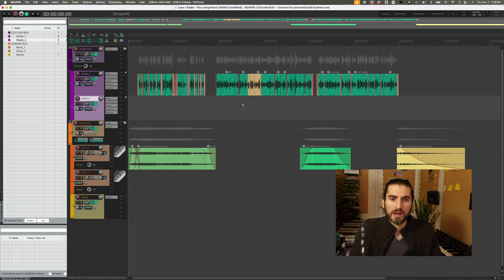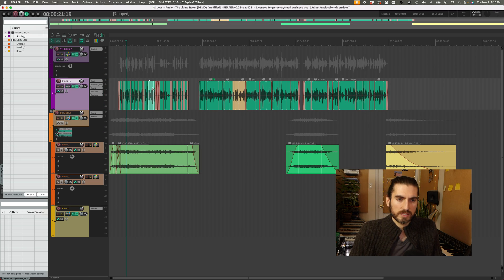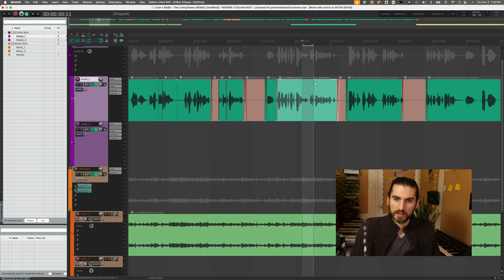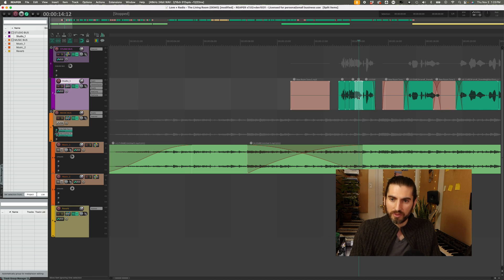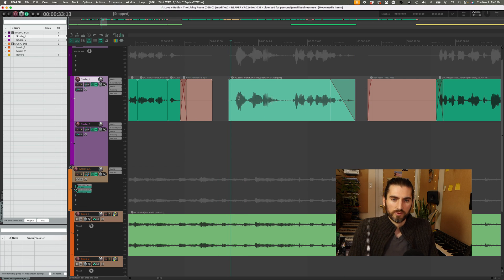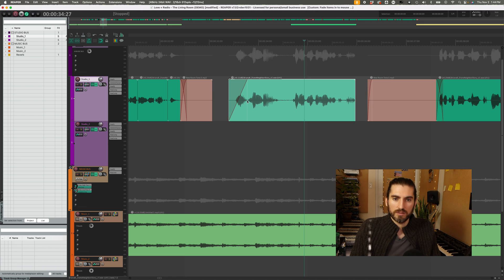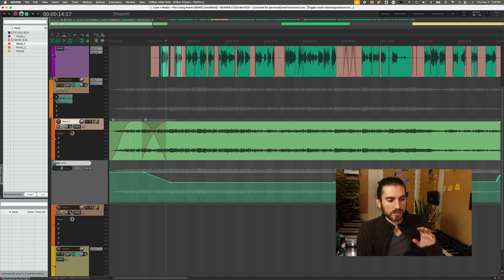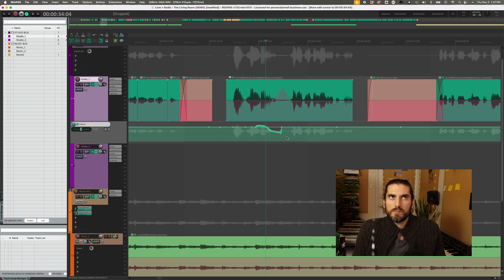Comparing REAPER ReaTooled and ProTools Key Commands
Here's one for the more advanced folks who already know ProTools pretty well: a brief demo of various ProTools-style editing moves in REAPER with ReaTooled. As you'll see, ReaTooled will make you feel more at home with REAPER. (Apologies for the fuzzy focus on this one!)

UPDATE! **ReaTooled v2.0 with all these features and more is now available**

If you find this useful, please consider supporting me with a donation to maintain this resource:

- Brendan

00:00 - Intro
00:42 - The Mixer (Command + =)
01:30 - Solo Track (Shift + S)
01:39 - Zoom Toggle (E)
02:06 - The "Smart Tool"
02:49 - Edit/Split (B, CMD + E)
03:04 - The Hover Edit (H) - *Not in ProTools*
04:01 - Edge/Trim Edits
04:16 - Fades
04:37 - Crossfade (F)
04:52 - Trim Edge to Edit Cursor/Mouse (A, S)
05:15 - Fades from Edge to Edit Cursor/Mouse (D, G)
06:07 - "Clip Gain" (Take Volume) (Show: Control + Shift + _)
06:44 - Editing Automation
08:13 - Outro